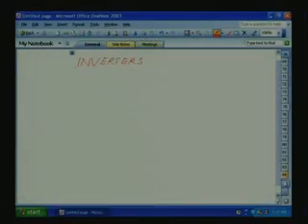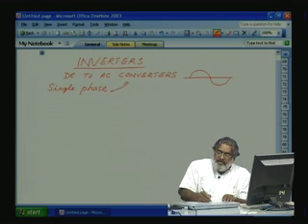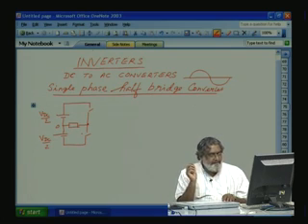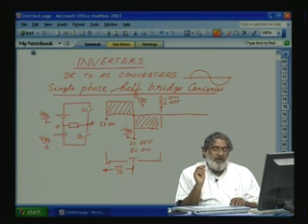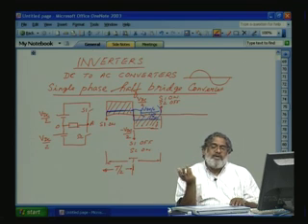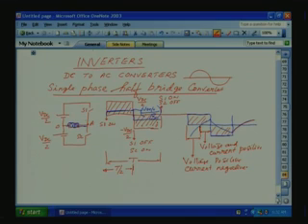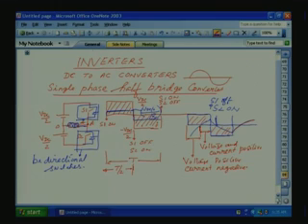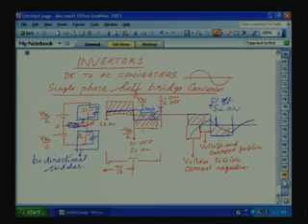Lecture - 22 Basics of DC to AC Converter 1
Lecture series on Power Electronics by Prof. K.Gopakumar, Centre for Electronics Design and Technology, IISc Bangalore.